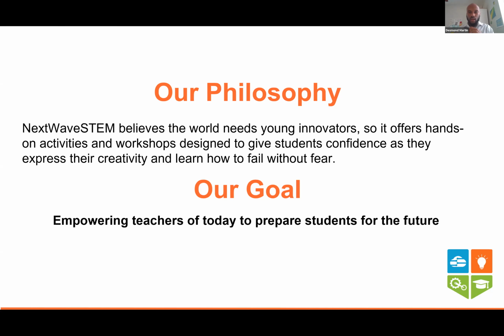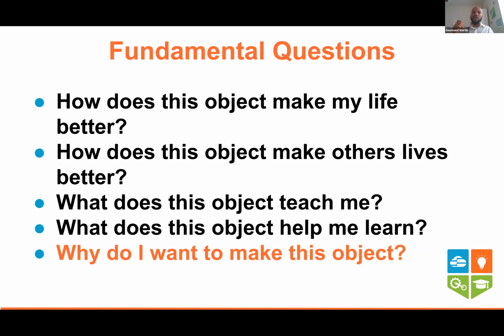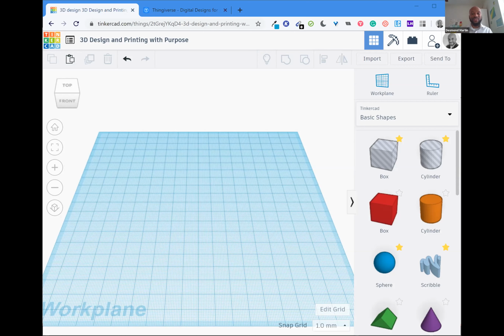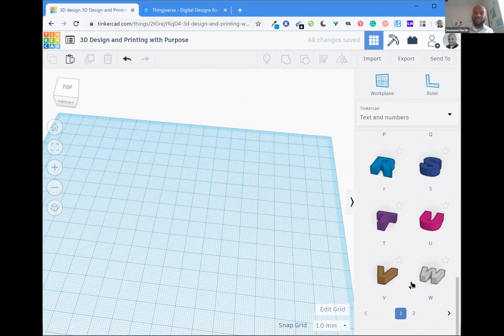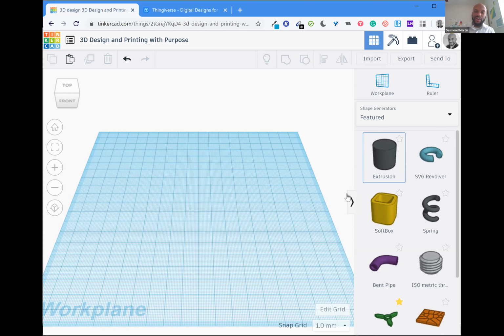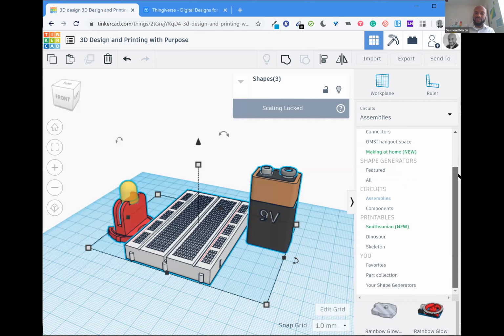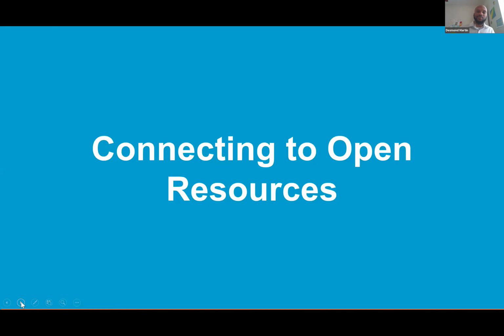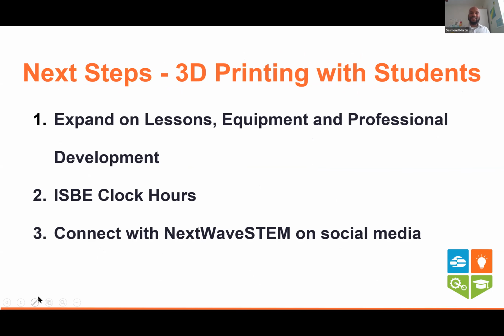3D Design and Printing with Purpose NextWaveSTEM Webinar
You don’t have to be a real-world Bruce Wayne or Tony Stark to manufacture something really amazing using 3d printing technologies. 3d printing isn’t just relegated to the STEM space either. You can create some powerful cross-disciplinary connections using 3d modeling and printing. There’s also a robust community of educators and designers to help you along your journey. The resources are there. Let’s show you where to find them!

Webinar Objectives:
- Establish real-world design connections to printable objects
- Explore 3d printing usage in subjects outside of STEM
- Explore resources and open-source designs for student engagement